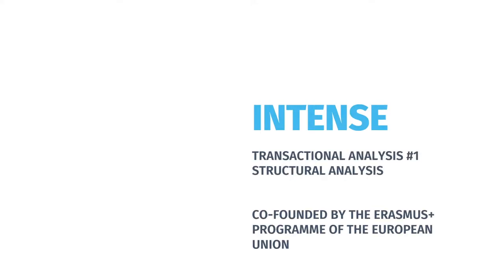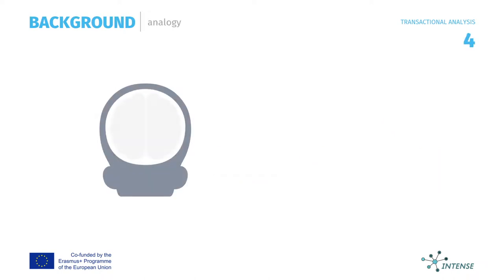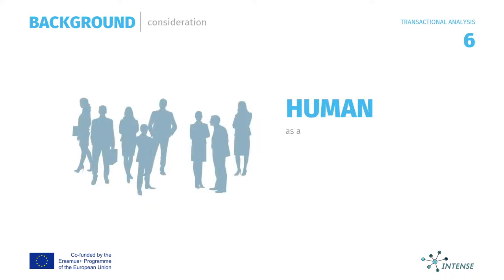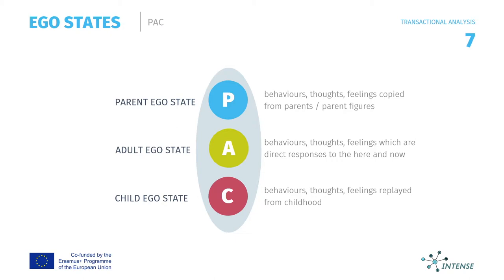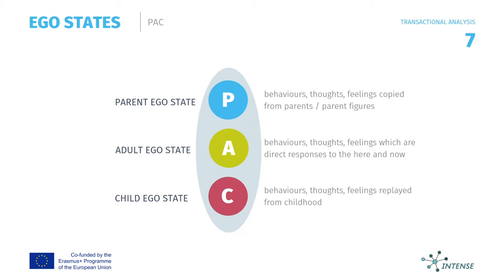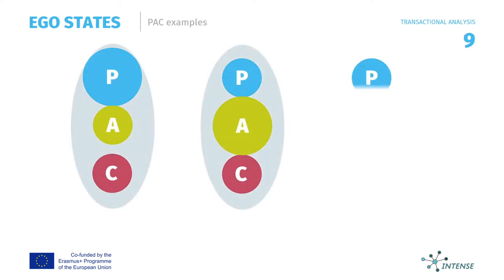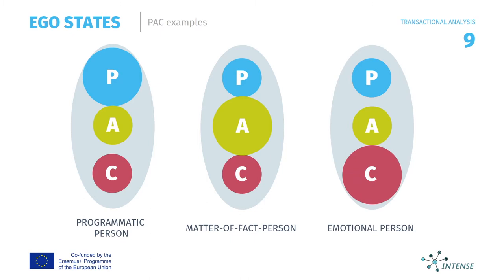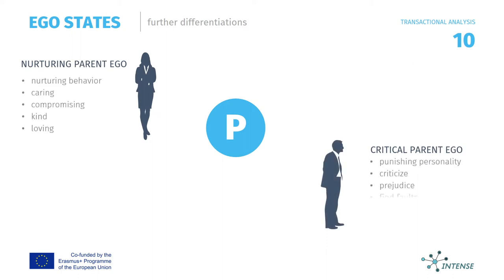transactional analysis complete